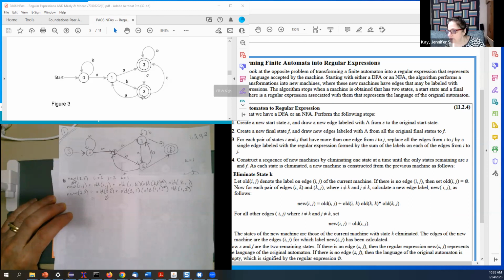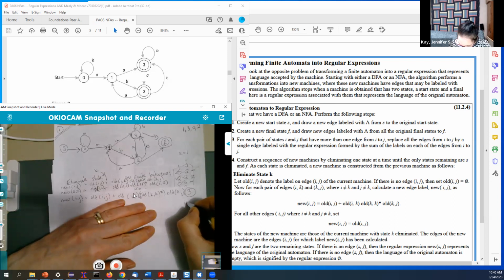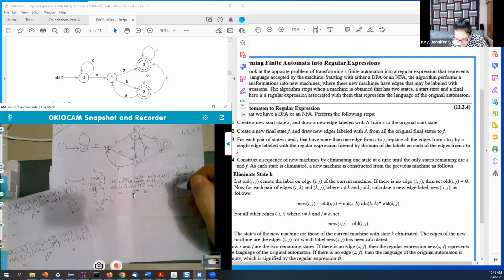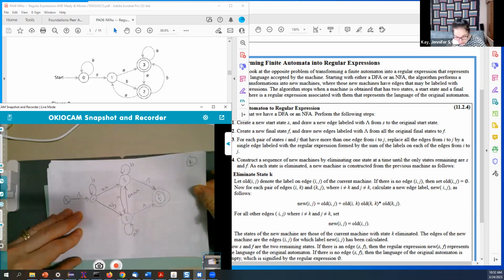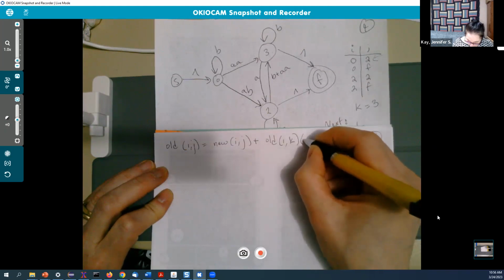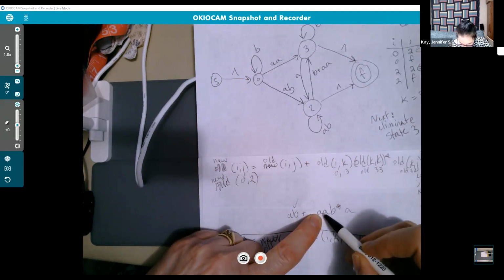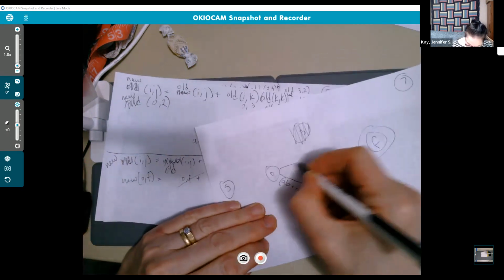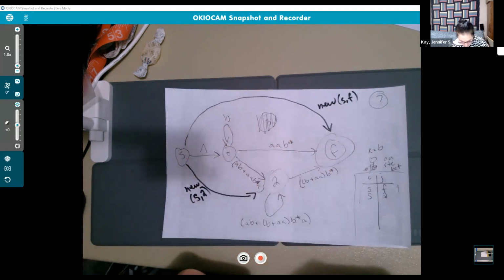Foundations Extra Video Example Converting from NFA to Regular Expression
Using the algorithm 11.2.4 from Hein Textbook